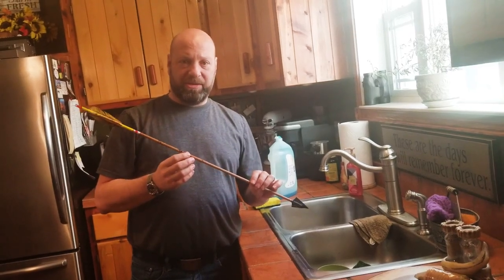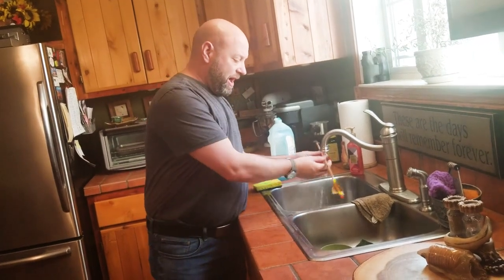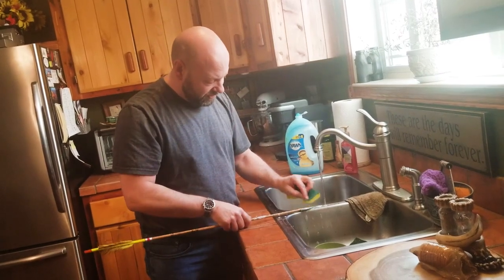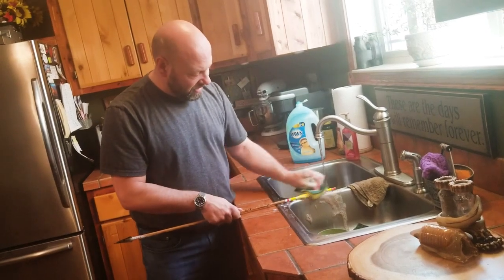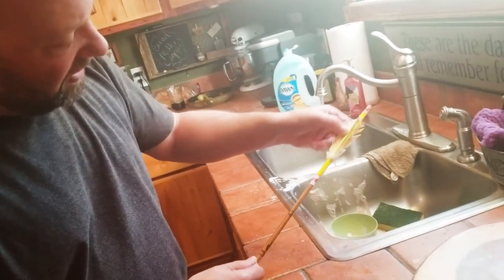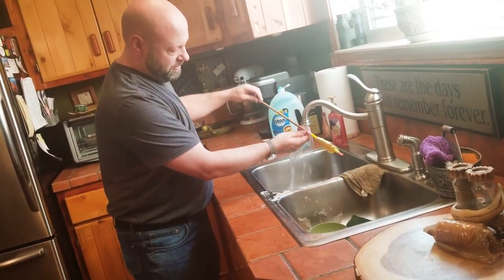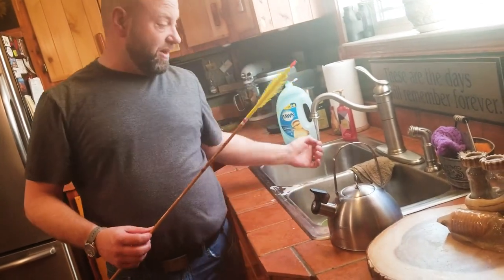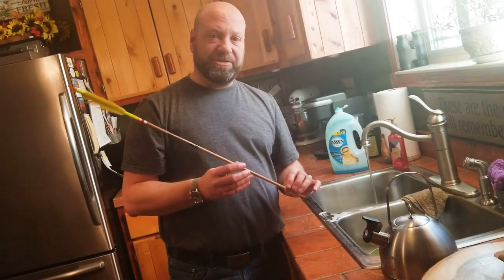How To Clean Arrow Feathers After Harvesting An Animal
Ever wonder how to clean your arrows and get the blood out of your feathers after you harvest an animal? This video will show you the best way to get your arrows clean and your feathers back to normal so that you can use the arrow again.